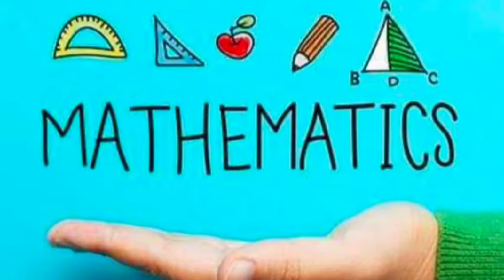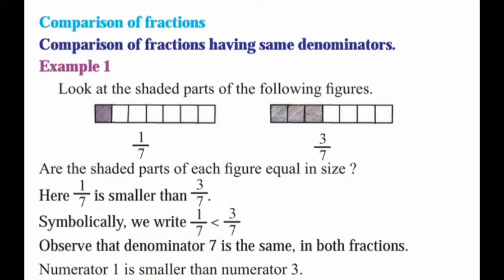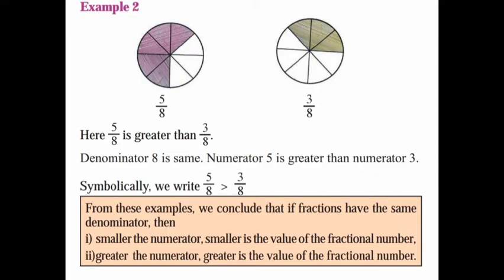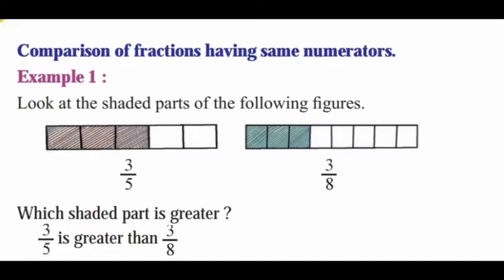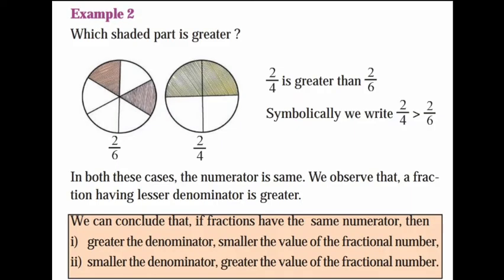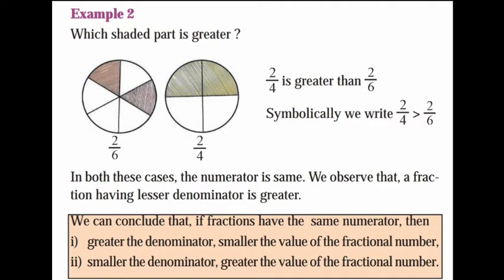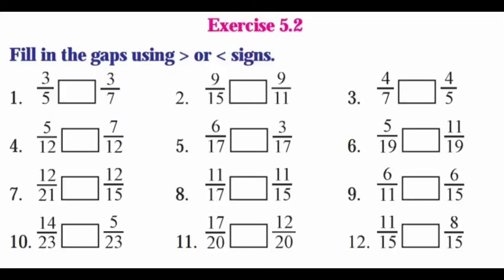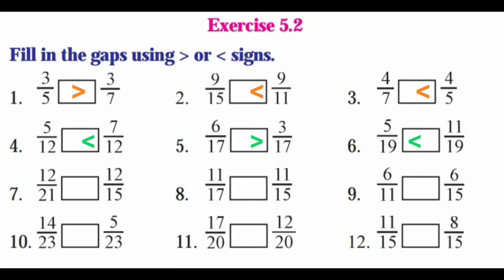Class 5 Maths || Lesson 5 Fractions Exercise 5.2